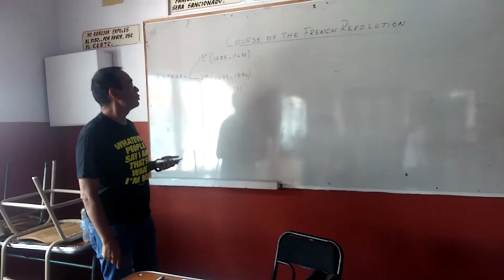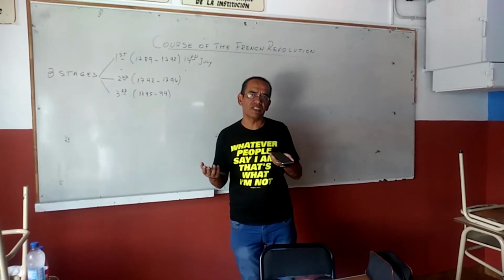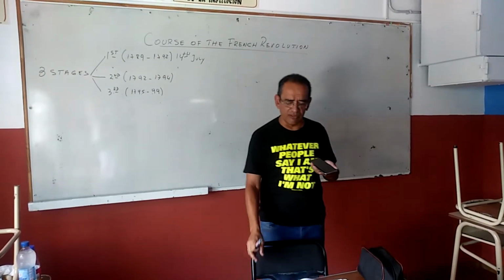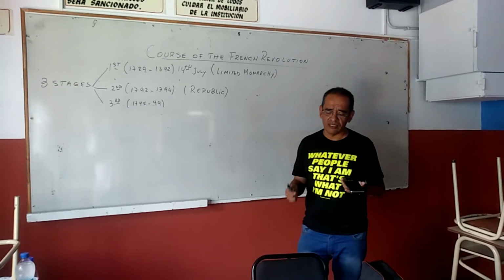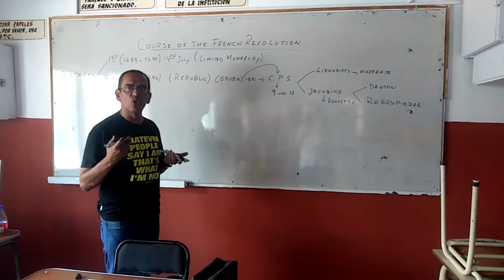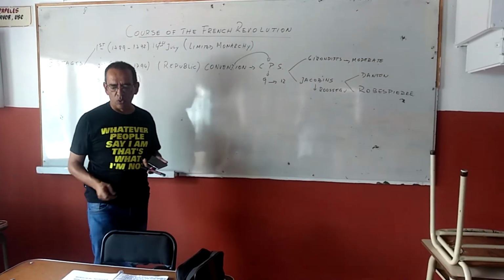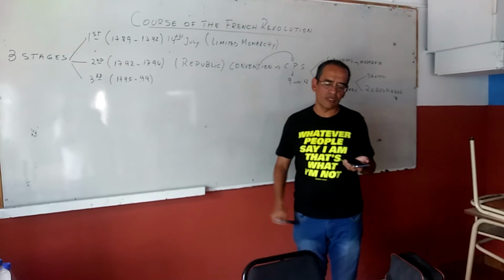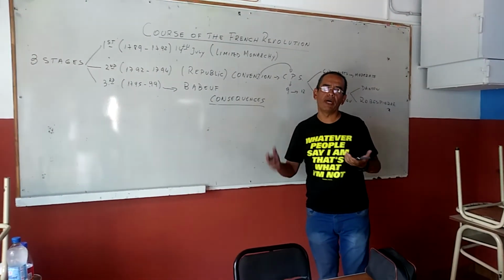French Revolution 4